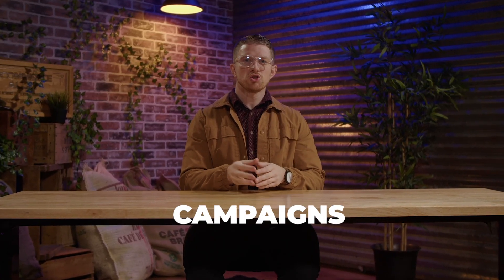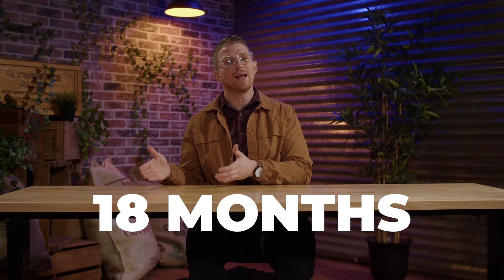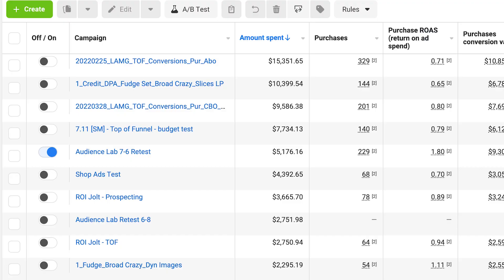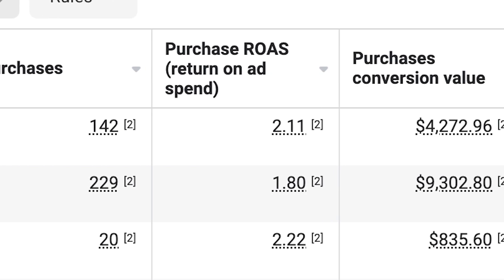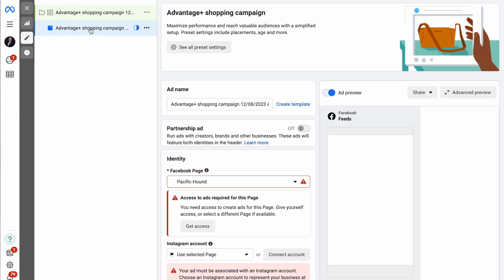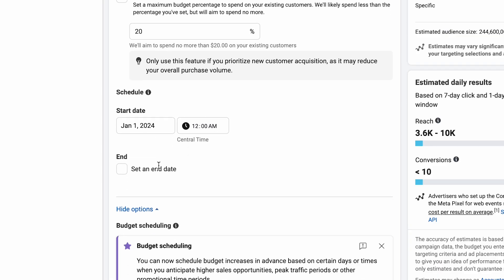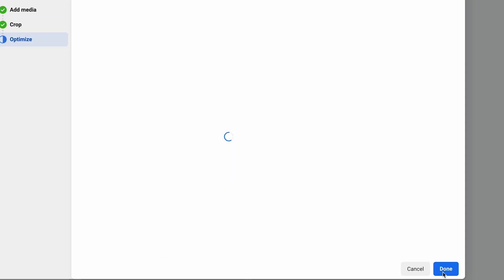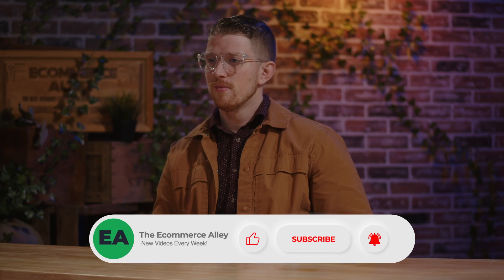How To Set Up Facebook's New Advantage+ Campaigns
🚀 Dive into the world of Facebook's Advantage+ Shopping Campaigns (ASC) with our comprehensive guide! In this video, we walk through setting up Facebook's ASC, a powerful asset for Facebook Advertising.

Whether you're a small or large ecommerce brand, you'll learn how to streamline your ad campaigns using advanced AI and machine learning.

🤔 Have you tried Advantage+ before? Share your experiences in the comments.

Music Attribution:
Get What Do You Mean? (Instrumental) by Justin Bieber and over 1M + mainstream tracks License ID: 2RZjr2VpZQp

Get Into The Beyond by Matt Hill and over 1M + mainstream tracks License ID: vKqG5DYznoV

Get Holding On To You by Max Brodie and over 1M + mainstream tracks License ID: 9Ep6kxzDJKw

00:00 Intro and Explanation
01:00 How Well Do ASC Work?
01:43 Customizing An ASC
02:03 Targeting In An ASC
03:05 Is Giving Facebook Control A Good Thing?
03:28 What Is The Structure Of ASC?
04:30 Examples Of ASC In Action
06:00 How To Find Ads To Put In Your ASC
07:49 Setting Up An ASC Over The Shoulder
10:55 Organizing Your Ad Assets
11:47 Building Your Ads In Your ASC
13:55 How To Optimize ASC